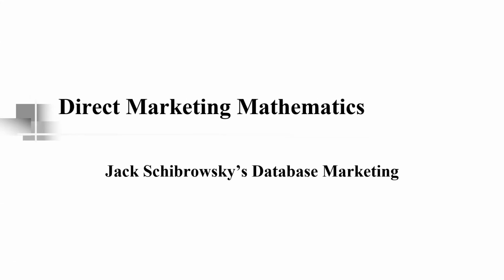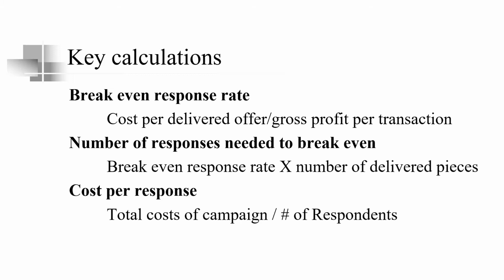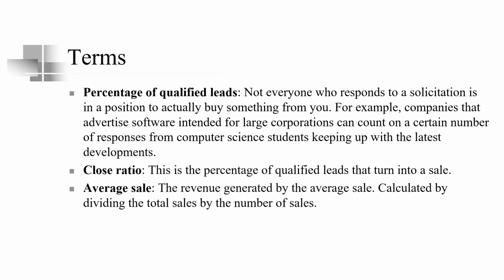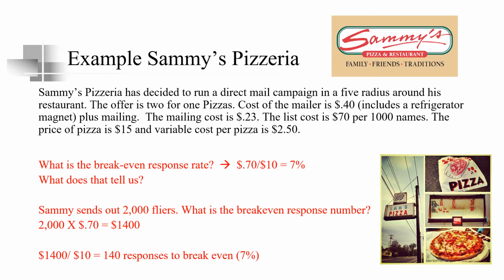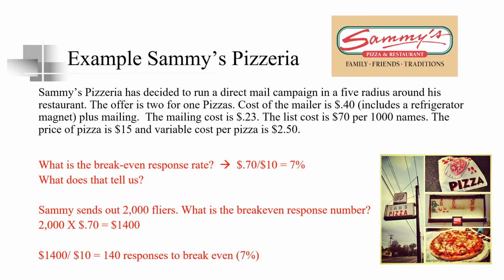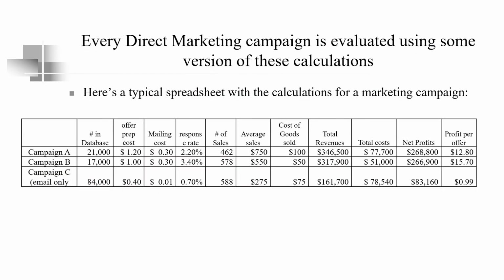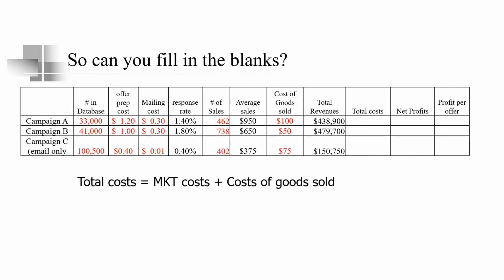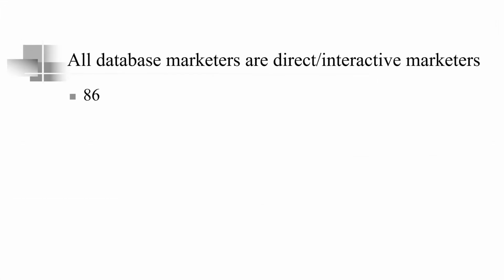DB 7.2 direct marketing mathematics 2025audiomp4